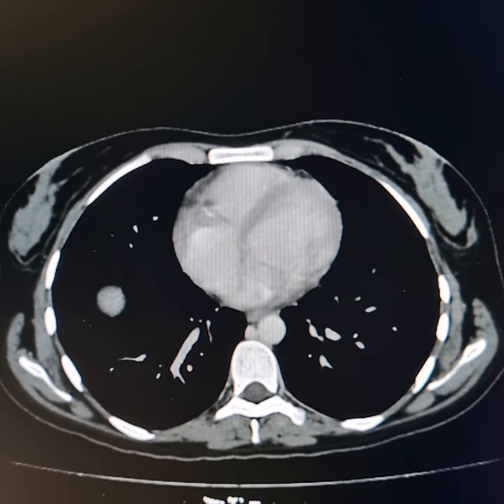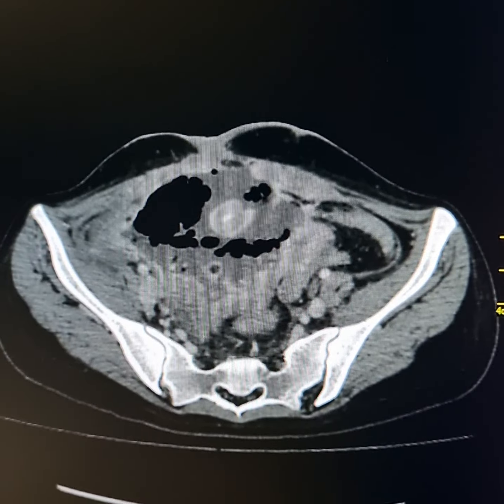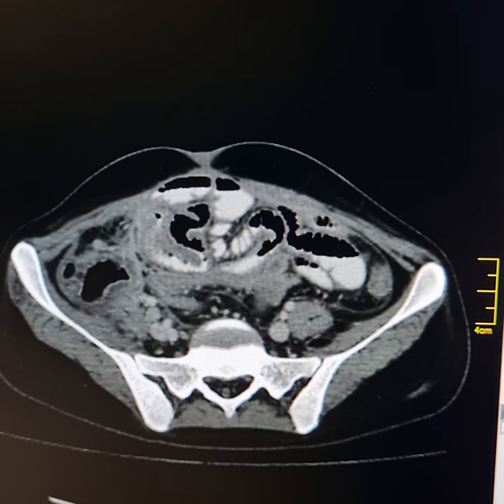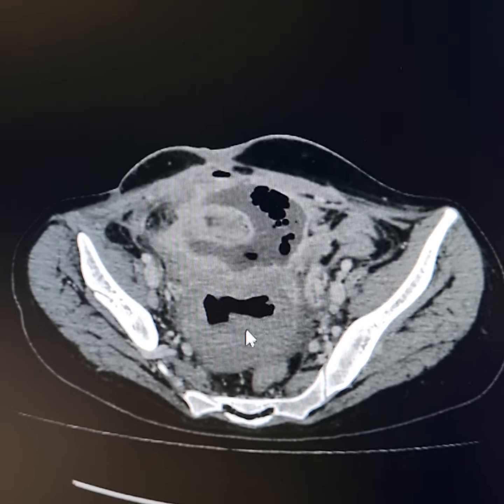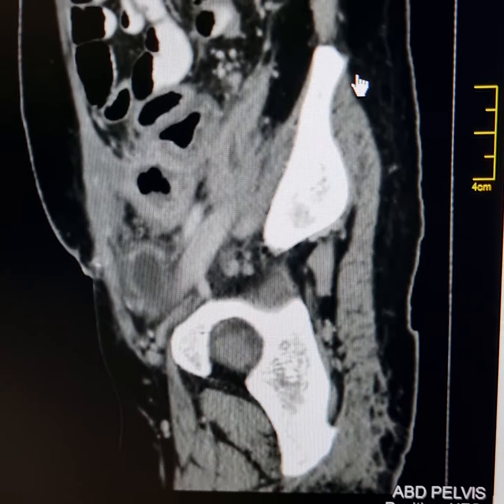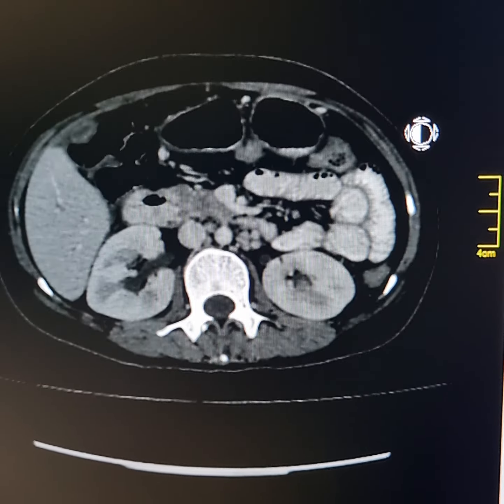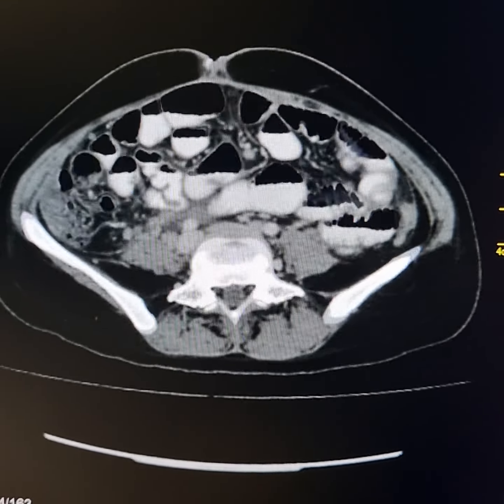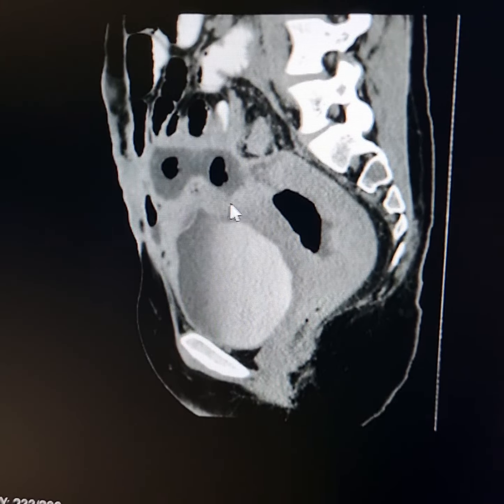An operated case of hematometrocolpos. Gram negative abscess communicating with uterine cavity.